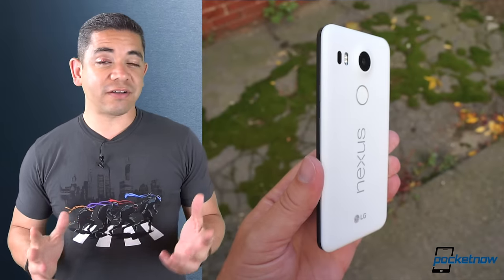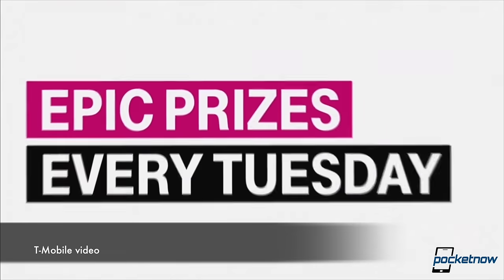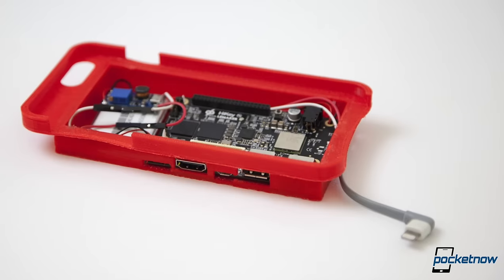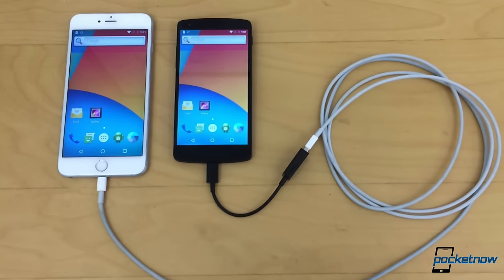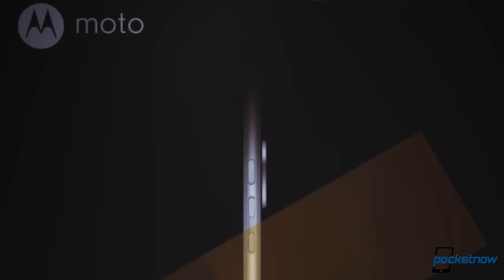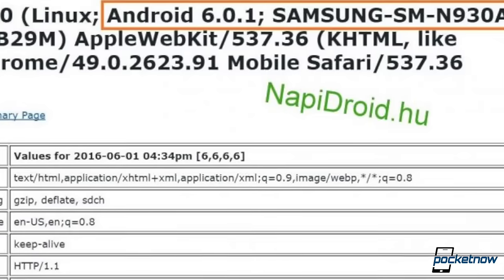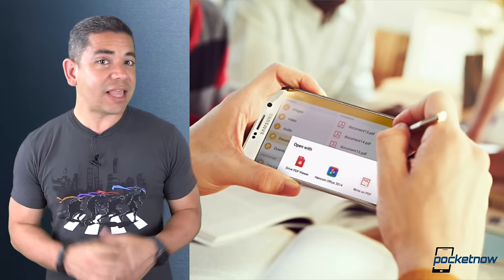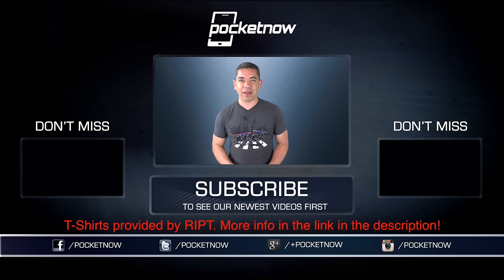Galaxy Note 7 software, iPhone running Android & more - Pocketnow Daily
T-shirts provided by RIPT.

Stories:
- Nexus 5X on eBay going hot at $275 /2016/06/06/nexus-5x-on-ebay
- T-Mobile Tuesdays paralyzed with high demand [UPDATE] /2016/06/07/t-mobile-tuesdays-paralyzed-with-high-demand
- An iPhone running Android is real /2016/06/07/an-iphone-running-android
- Leaked Moto Z teaser shows off colors on the siderail /2016/06/07/moto-z-teaser-shows-off-colors-on-the-siderail
- Native Android N on Galaxy Note 7 not likely happening /2016/06/07/native-android-n-on-galaxy-note-7

Watch today's Pocketnow Daily as we talk about some of the recent deals of the Google Nexus 6X. Then we talk T-Mobile, as the Tuesday deals went great and went bad at the same time. We then discuss the iPhone that was made to run Android through some interesting tricks. The Moto Z follows as teasers show us what to expect from the hardware trim. We end today's show talking about the possibility that the Galaxy Note 7 doesn't land Android N.